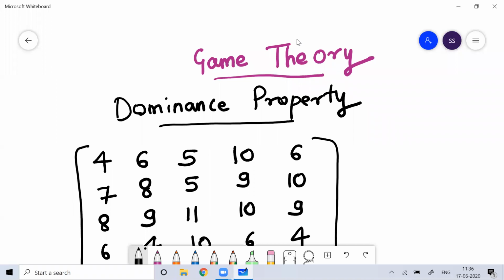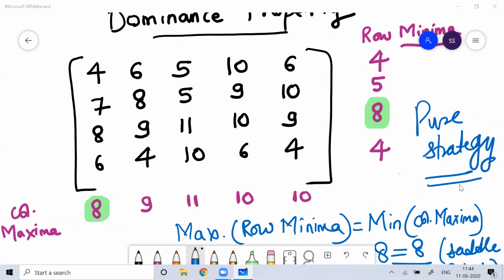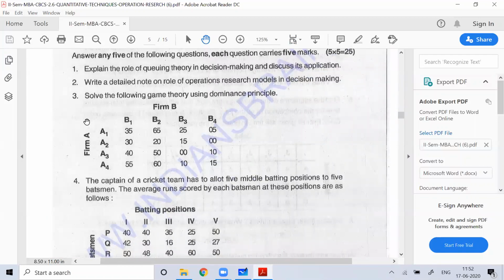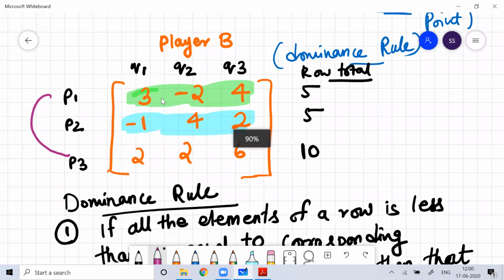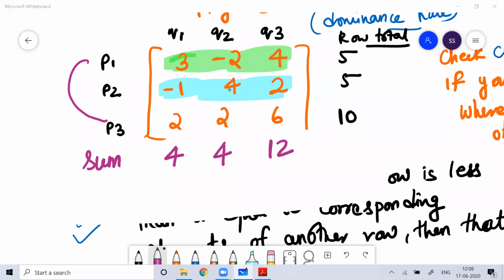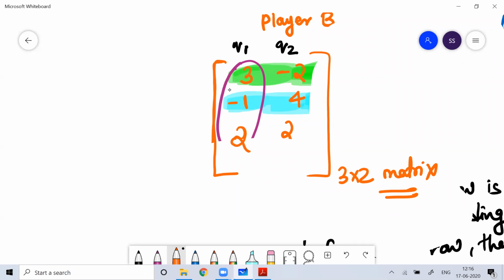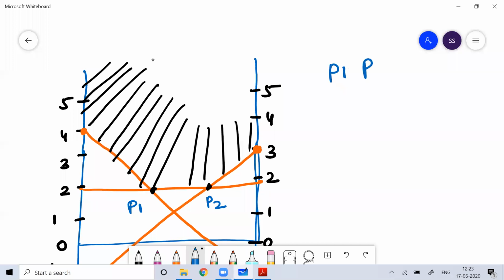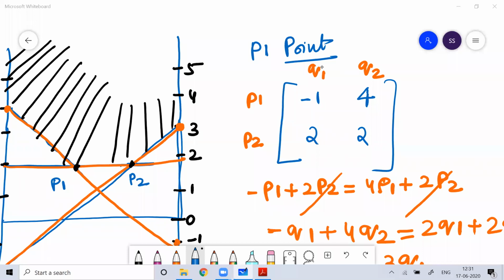Dominance Property Game Theory Session 01